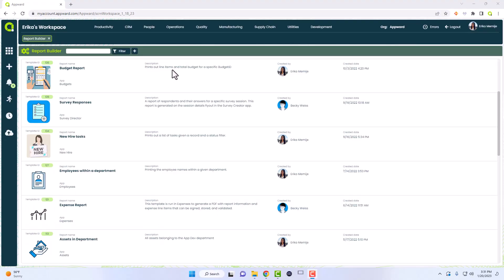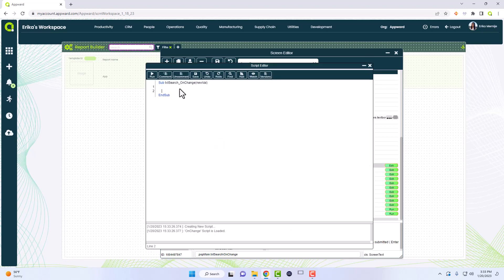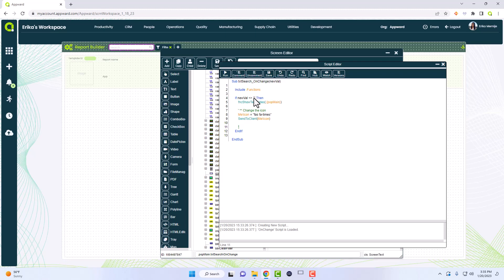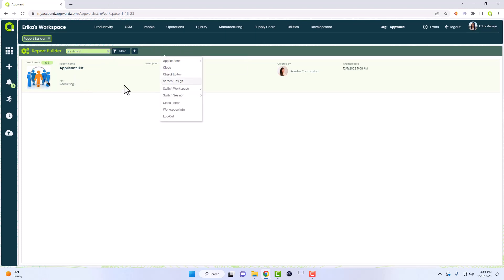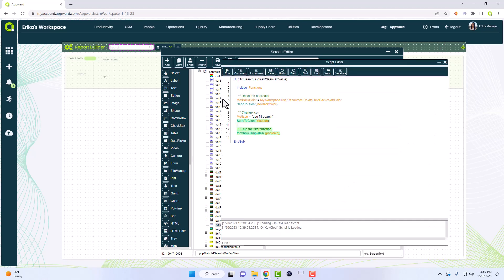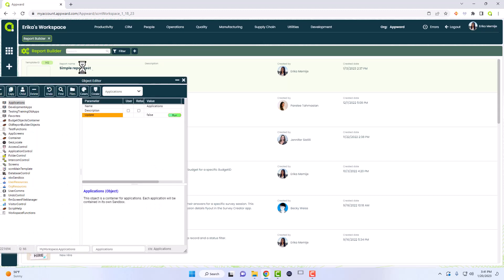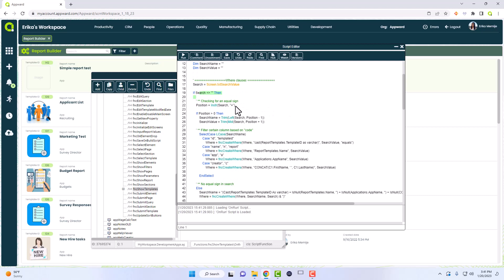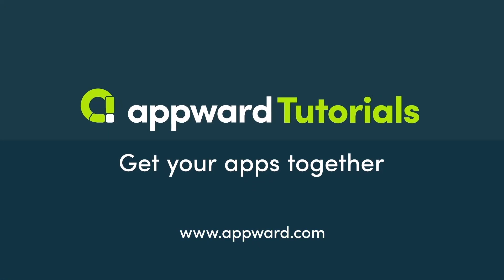Implementing a General Search Bar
In this tutorial, Erika covers how to implement a general search bar. When an application contains many records, it is important to be able to find particular pieces of information. With Screen Text, Screen Pane, and Data Table objects, users can implement their own search bars for quick and efficient searches.

For more information on Appward, our apps and our low-code development platform, please visit us